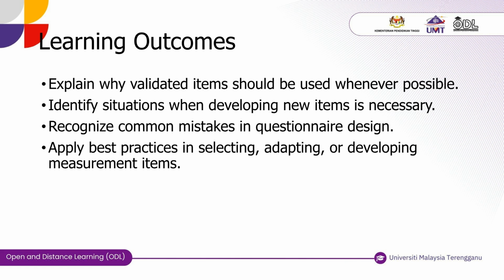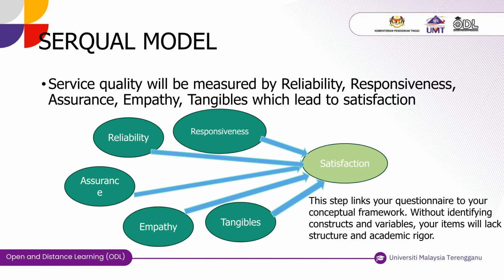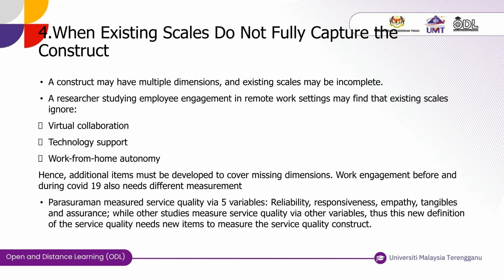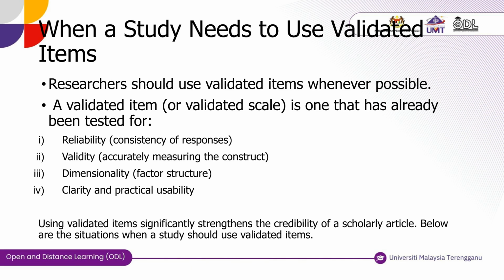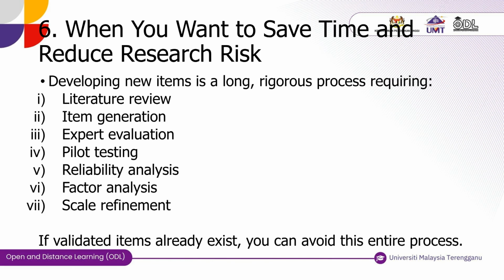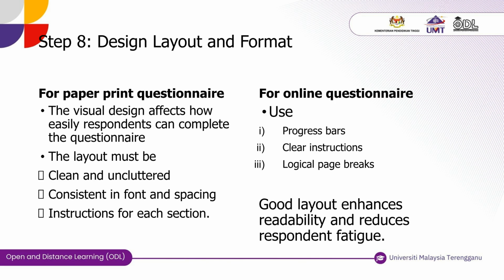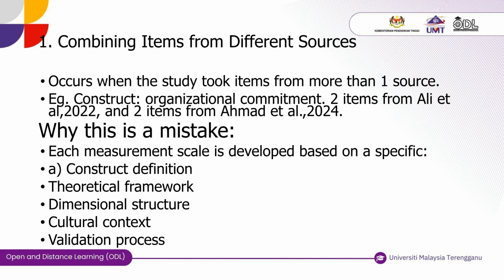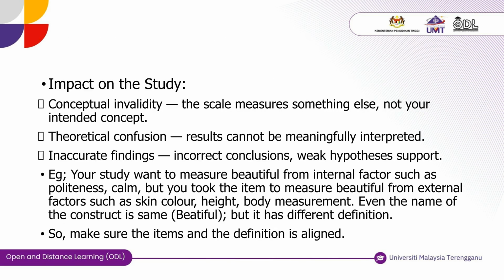SLIDE ODL 8 questionnaire design process 2 3b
Questionnaire Design